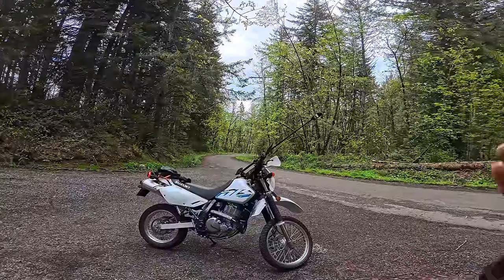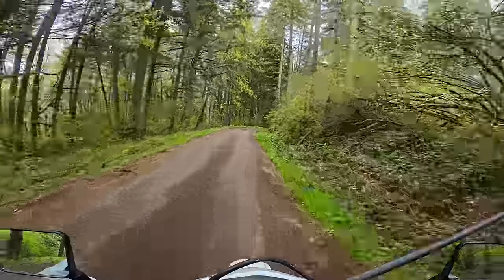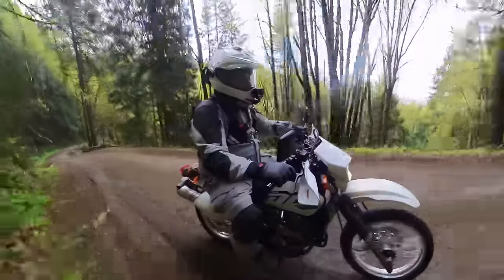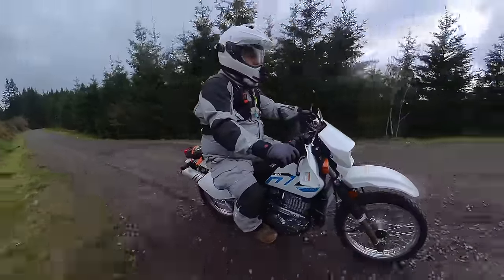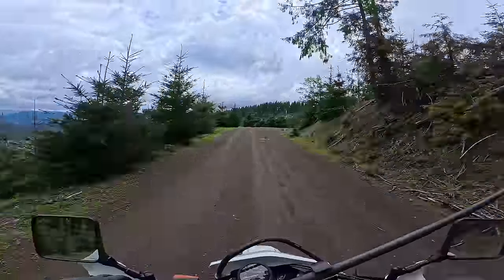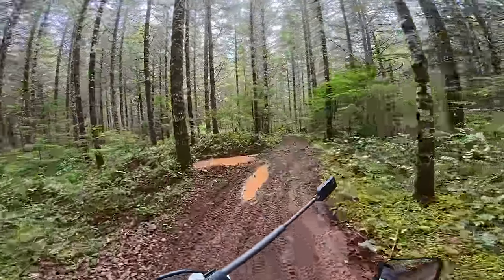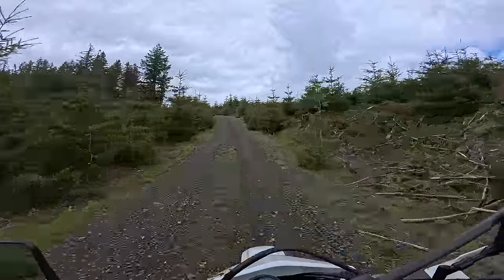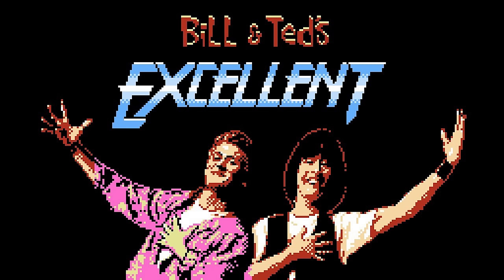Extended Suzuki DR650 On and Off Road Test Ride (100 Miles!)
I've wanted to get my hands on a Suzuki DR650 for a test ride and review for as long as I've been riding dual sport motorcycles.  The DR650 is the venerable dinosaur that truly is the grandaddy of all dual sport motorcycles.  All of our modern dual sport and adventure bikes are descended from the OG DR650.

In this test ride and initial Suzuki DR650 review video, I put 100 miles on the bike through highway riding, forest roads, some OHV trails, and eventually to the top of a mountain.

Overall, my Suzuki DR650 first impressions are overwhelmingly positive.  People are always asking what bike I'd choose if I could only have one ADV or dual sport motorcycle.  After this DR650 test ride experience, I have to say it's pretty damn high on my list.

Big thanks to South Pacific Powersports for loaning me the bike so I could do this Suzuki DR650 test ride.

FULL DISCLOSURE: MotoCamp Nerd pays me to create content for his YouTube channel.  This isn't a "sponsorship" per se, but it does mean I use their products exclusively and may impact my opinions about camping gear.  Fortunately their stuff is good so I'm happy to recommend it, but just FYI.